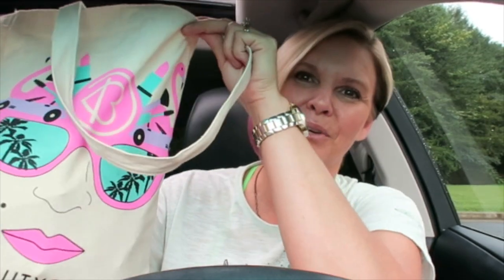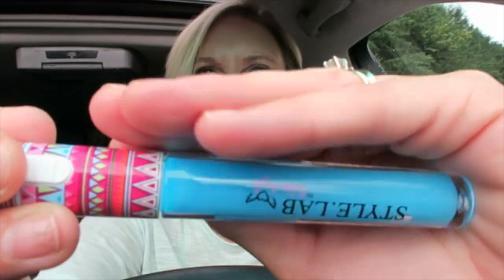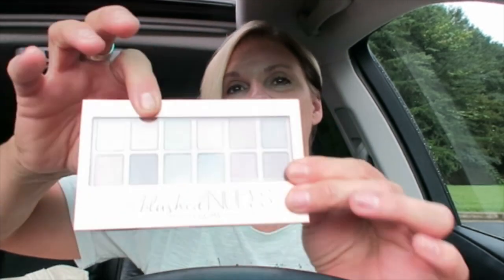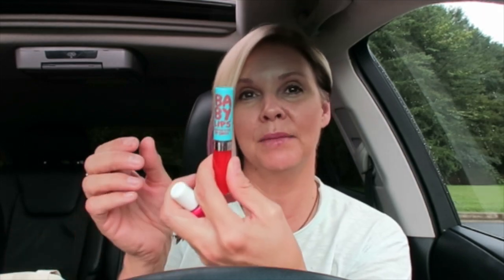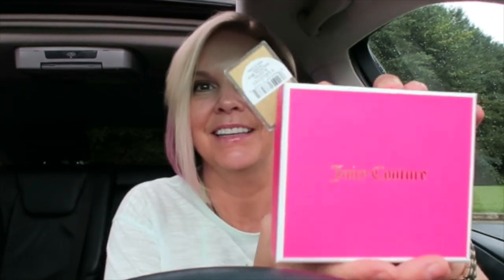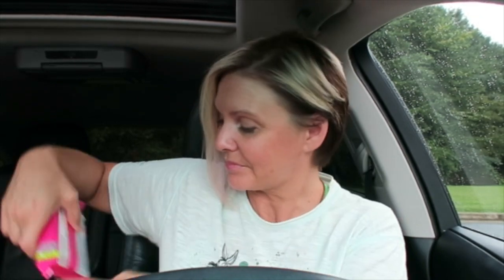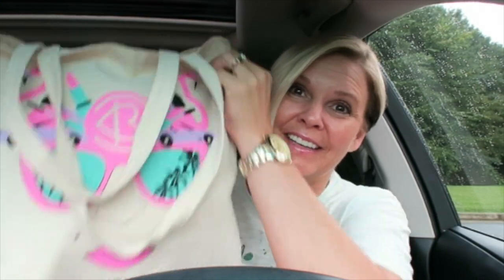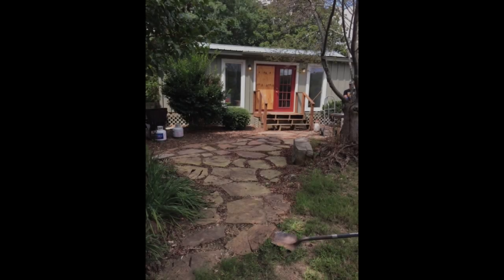Gift from Sunny Beach Couture and another Parking Lot VLOG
Thank you Jennifer from Sunny Beach Couture for doing the fabulous give away !!   I love everything you sent me :)
Jennifer from Sunny Beach Couture: